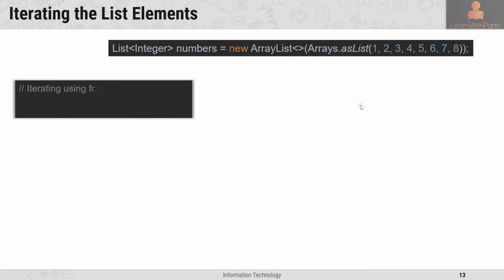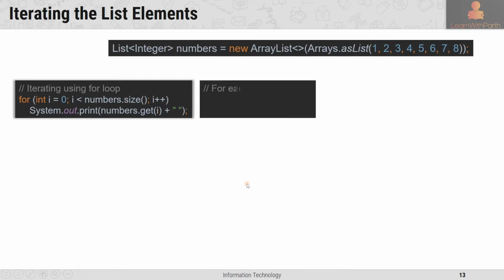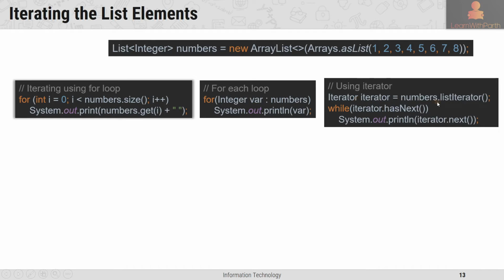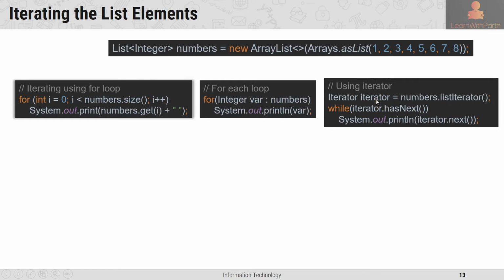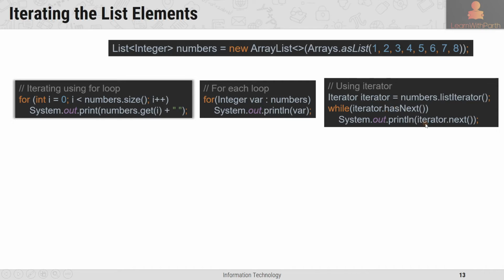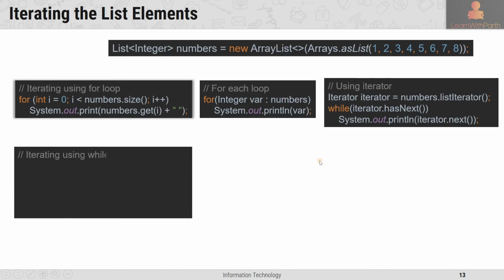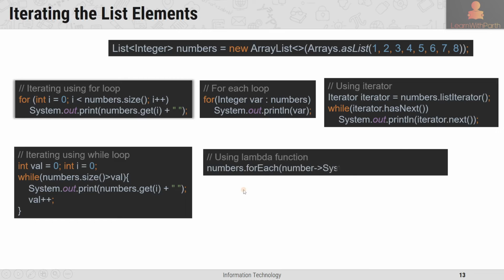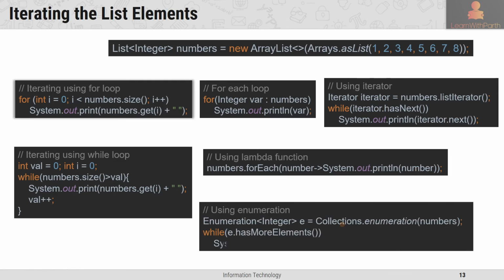61 Collection Framework Iterating List